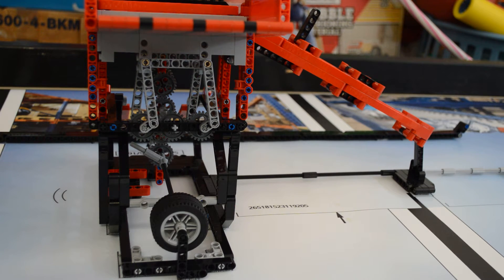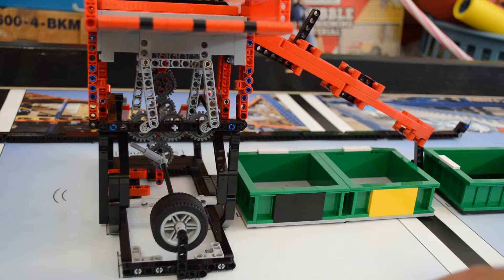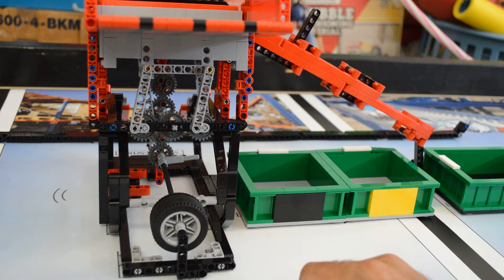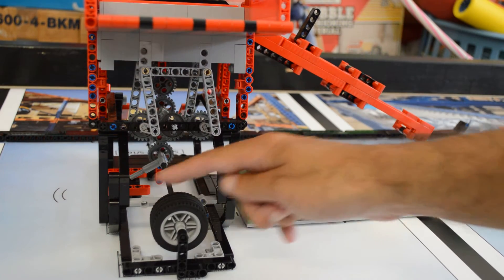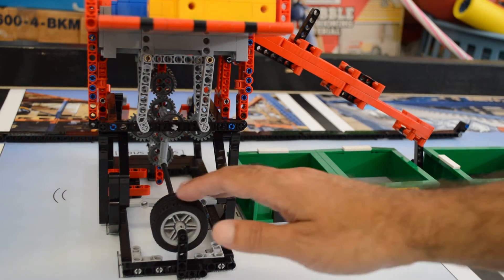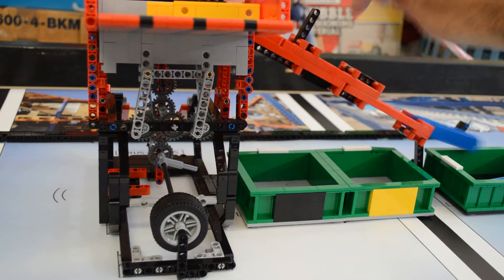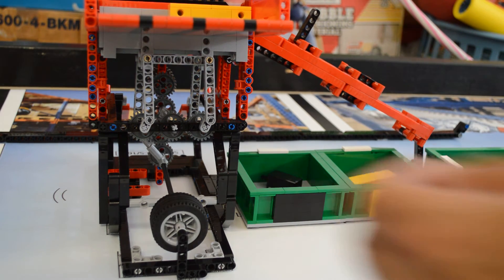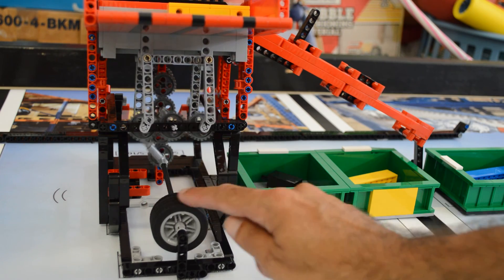FLL Trash Trek Sorter Setup and Test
This video explains how to setup and test the Sorter Mission Model in preparation for an FLL tournament. There are also helpful comments about making repairs, improving function, and examples of the leniency rule.